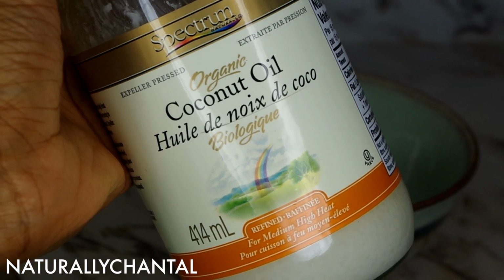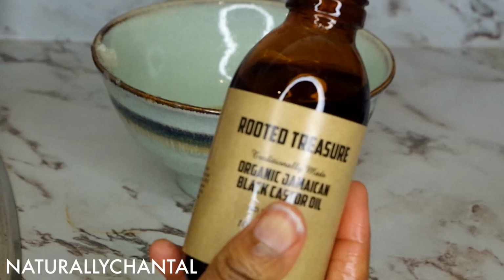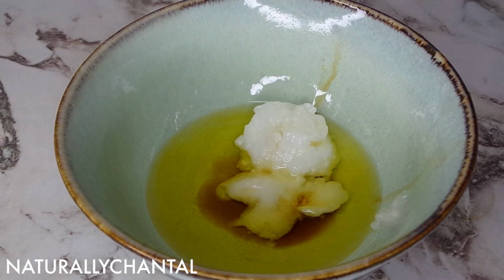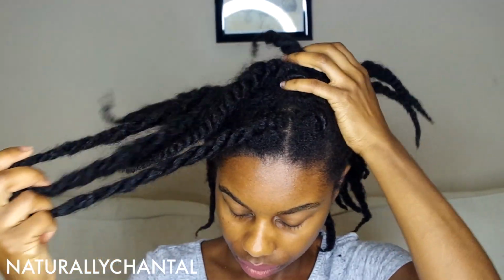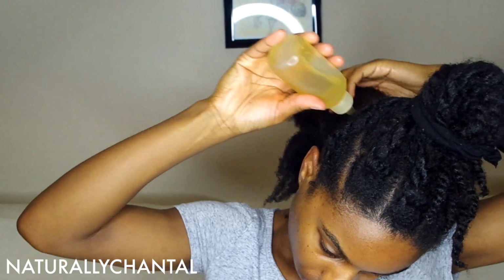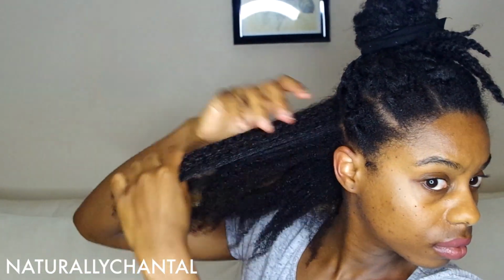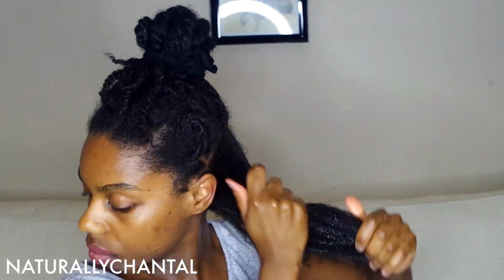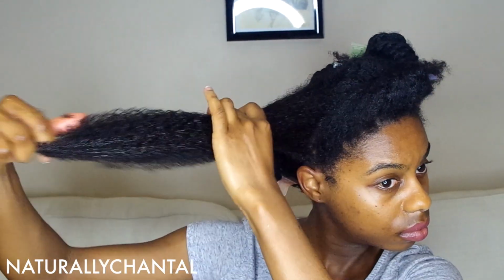DIY Hot Oil Treatment Recipe on 4b/4c Hair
Please Read:

Hot Oil Treatments can be done with any variation of oils so feel free to use what you have access to. Using one or two oils is just fine as well! These oils are what I had available so I came up with this recipe which worked INCREDIBLY at softening my hair. It felt even more manageable after I finished washing it.